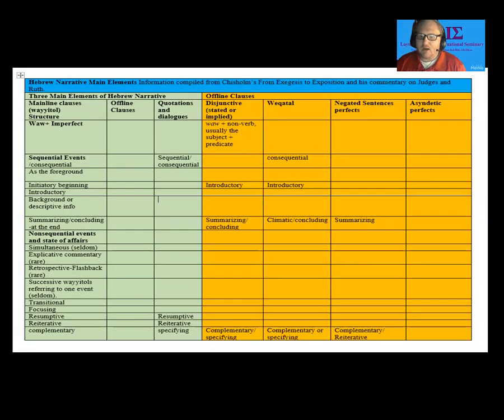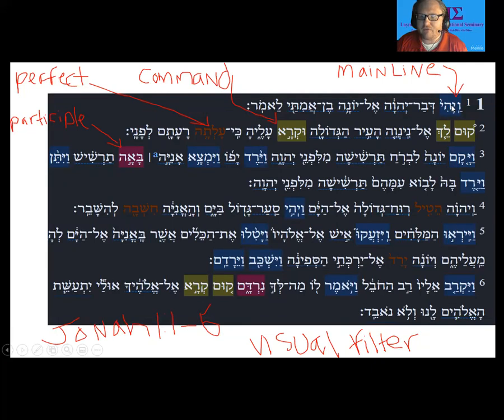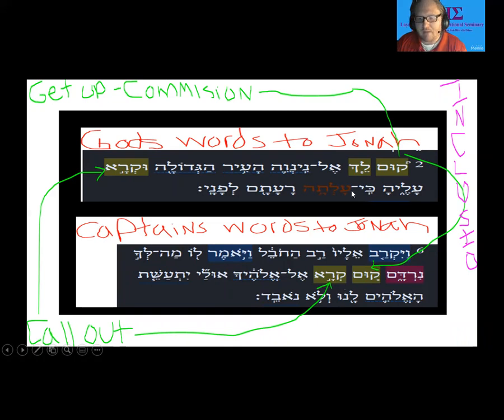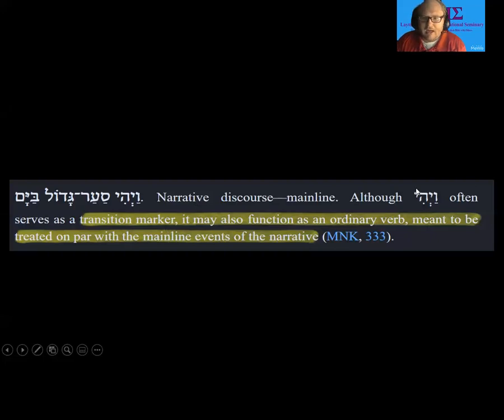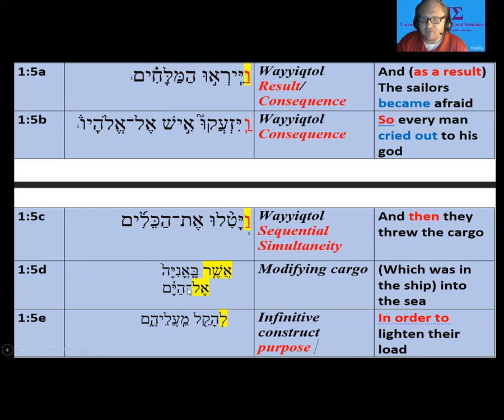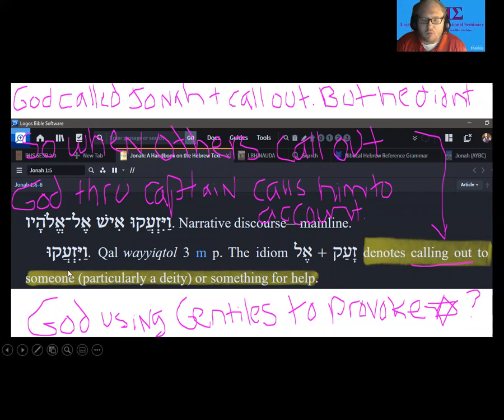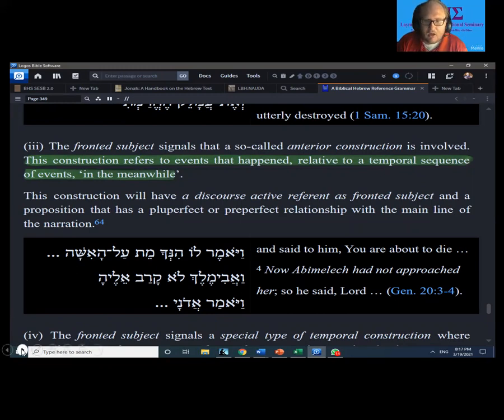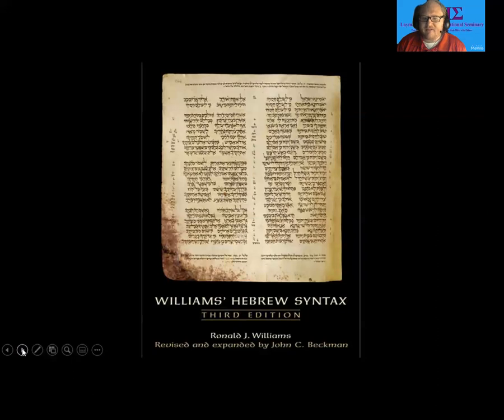How To Do Biblical Hebrew Discourse Analysis on Jonah 1:4-6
Biblical Hebrew Discourse Presentation on Jonah 1:4-6

If you have been blessed by the Layman's Seminary please donate by clicking